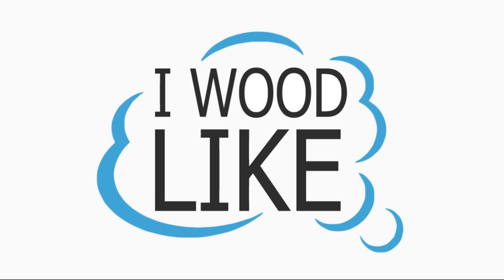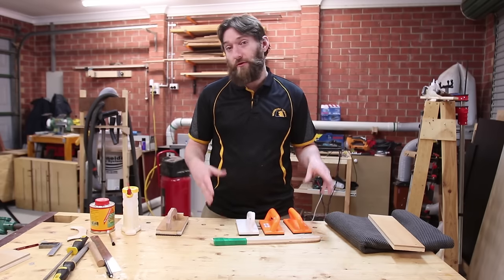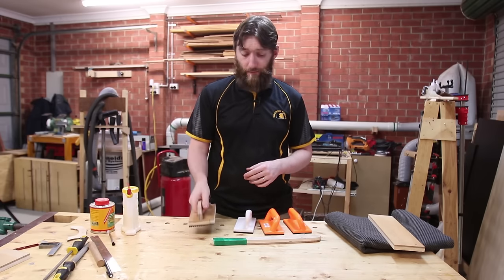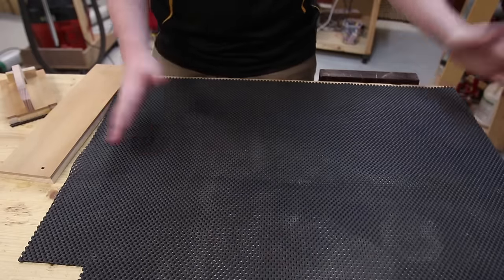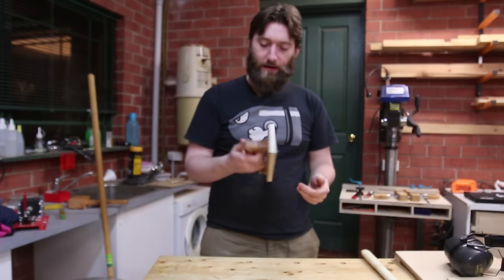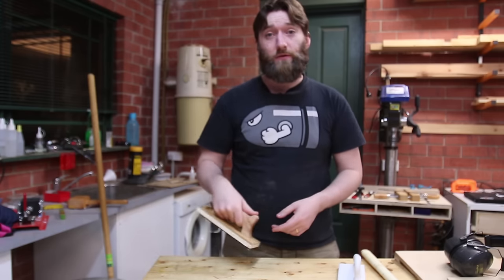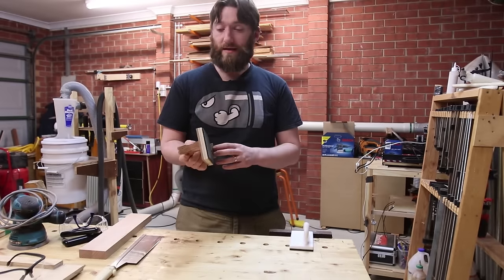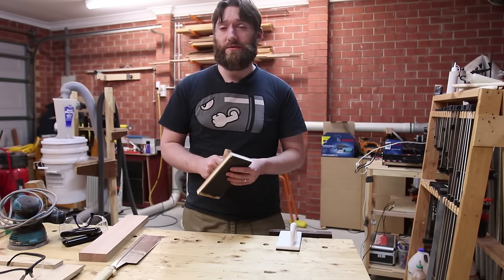108 - Gravity Heel Push Block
Want a safer way to use the jointer? Build your own gravity heel pushblock!

Music